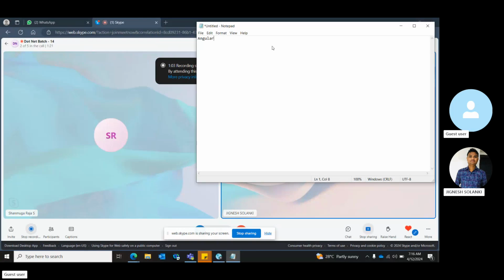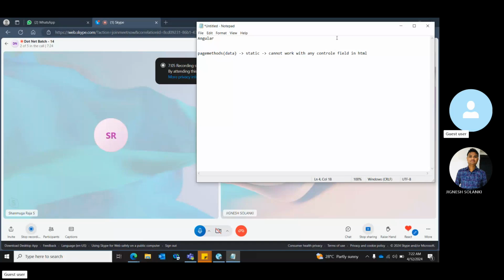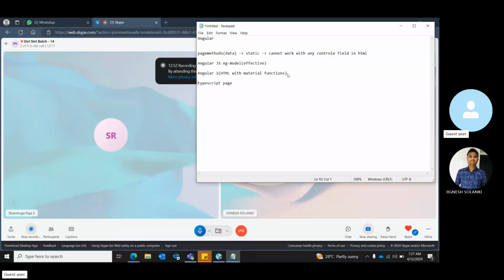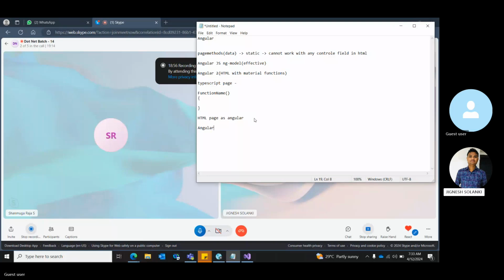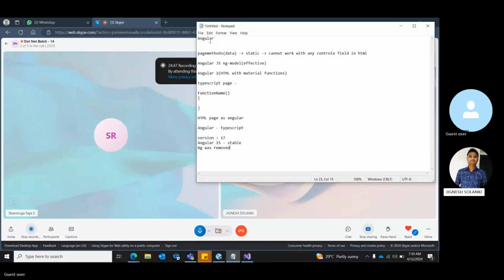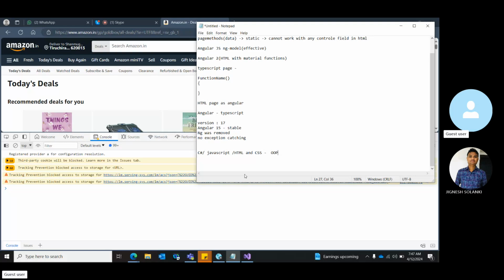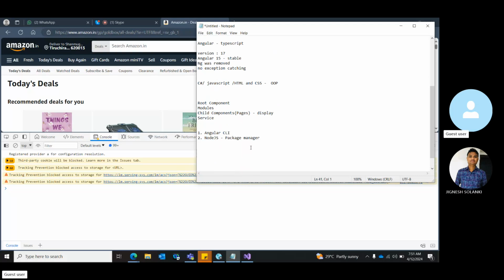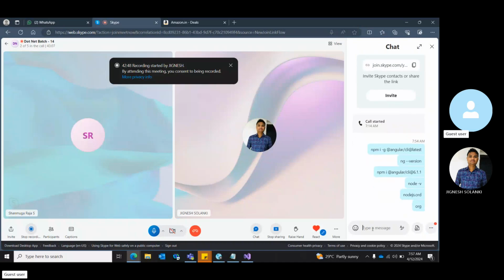Class 25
*Prerequisites:*